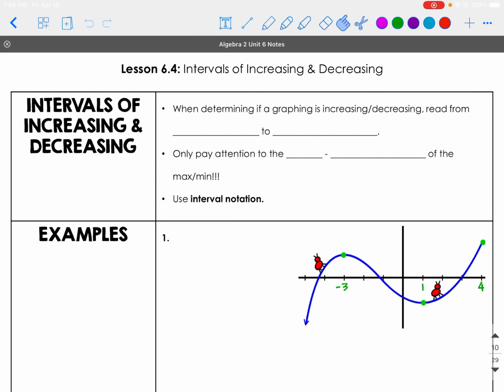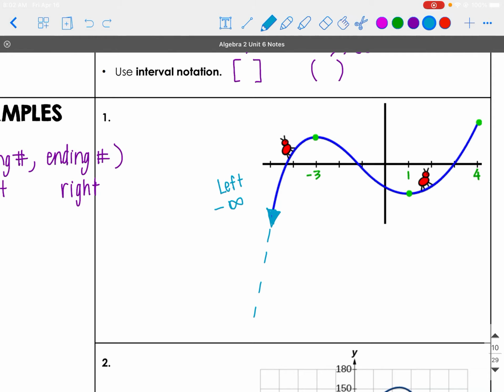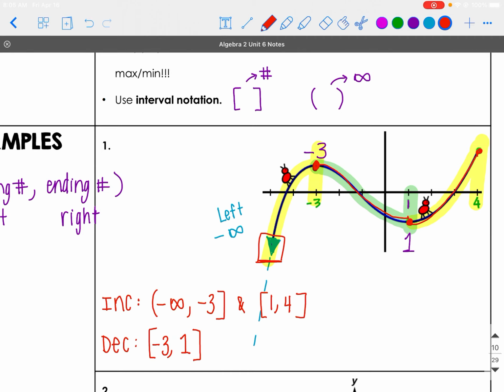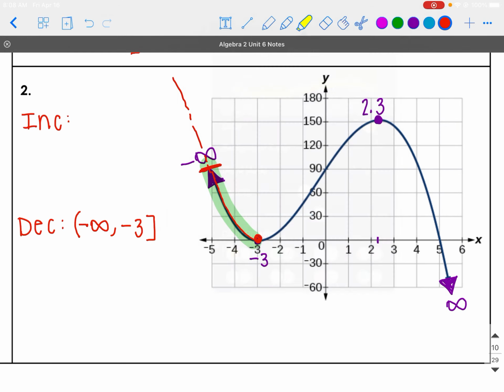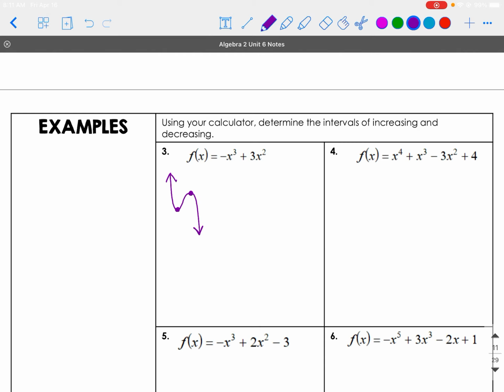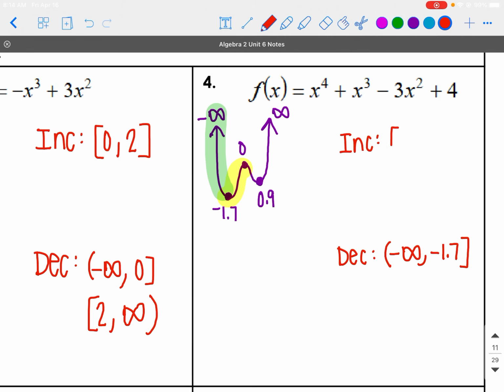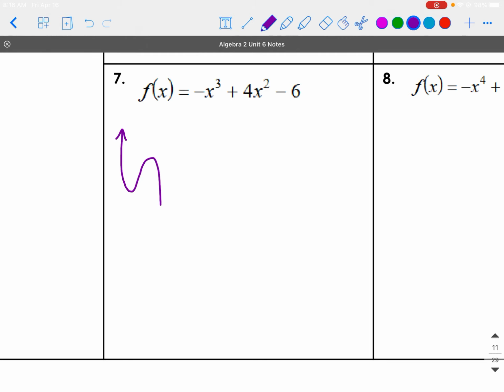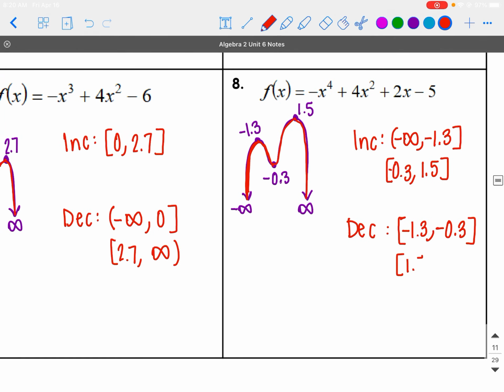Algebra 2 - 6.4 Increasing/Decreasing